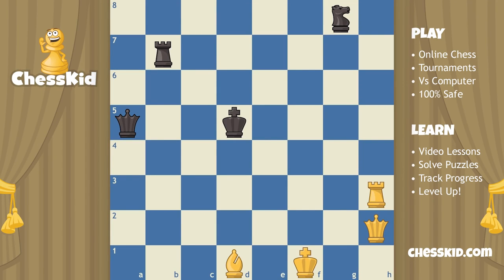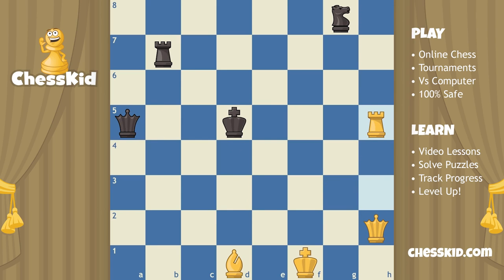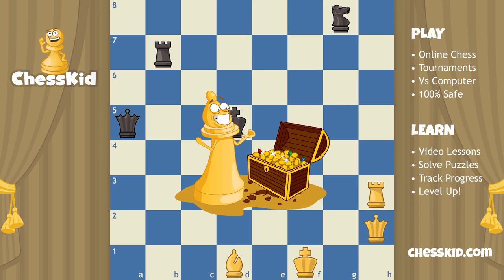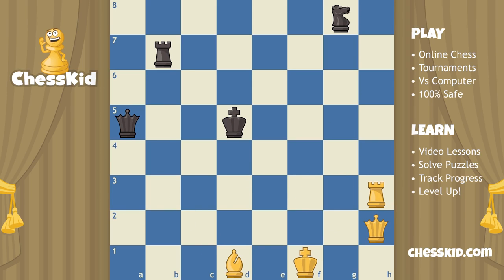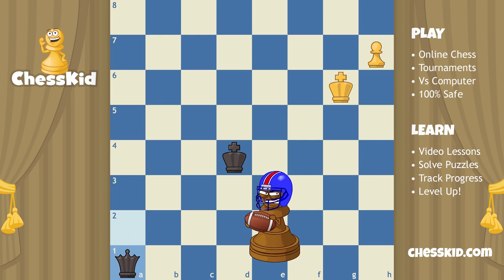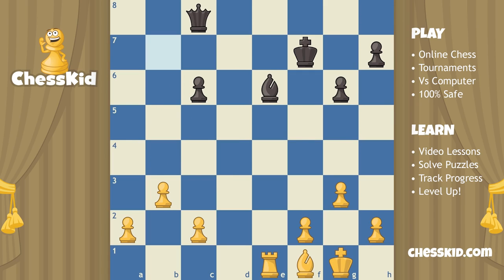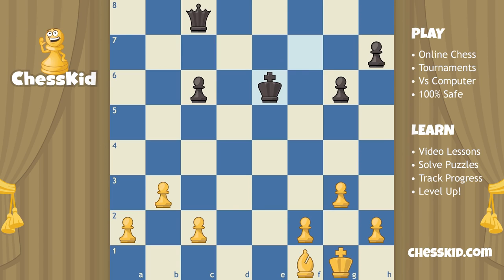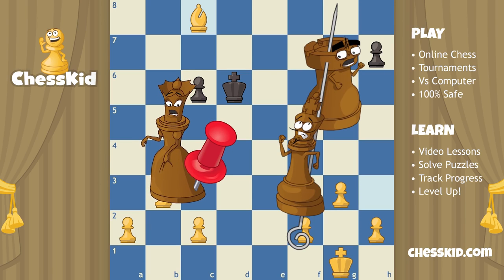ChessKid Lessons Queen 6 Tactics, The Skewer